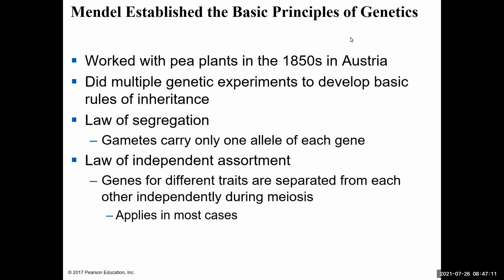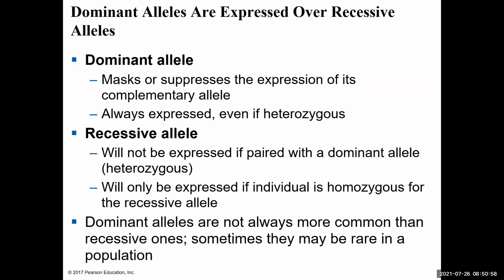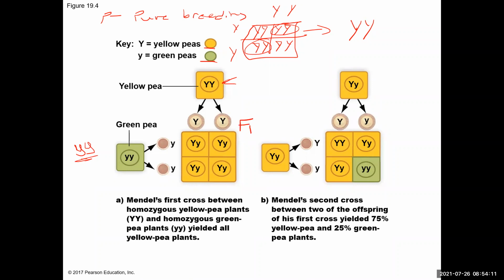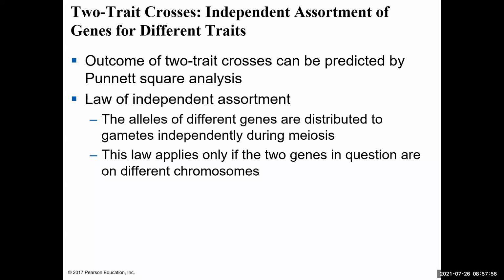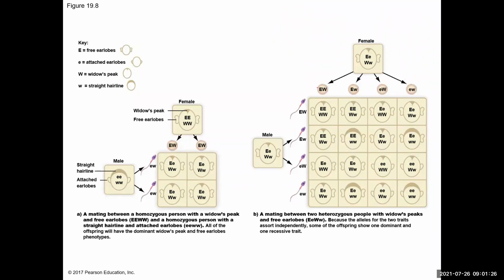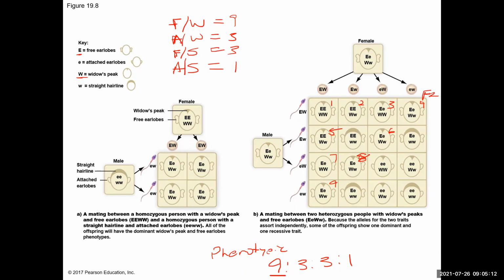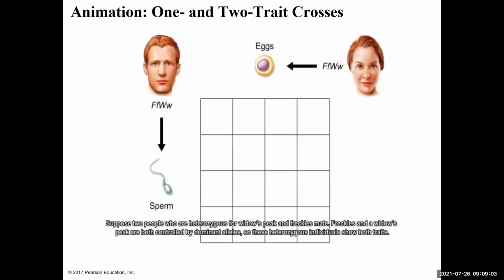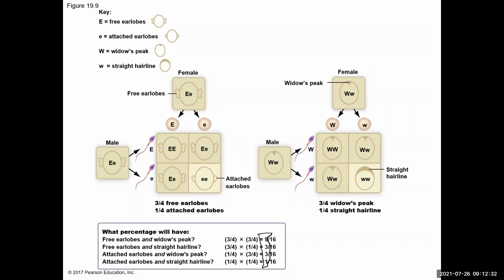Chapter 19: Complete Dominance